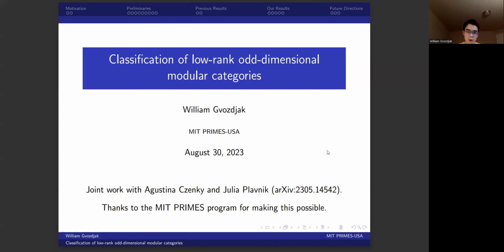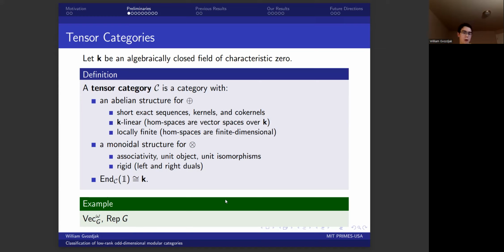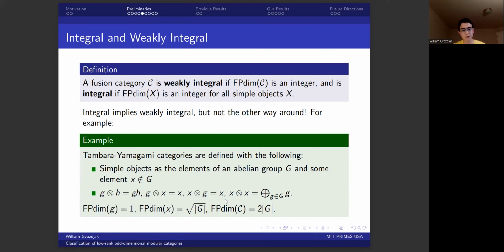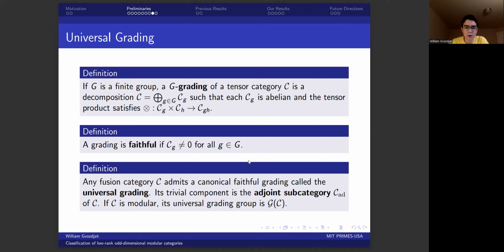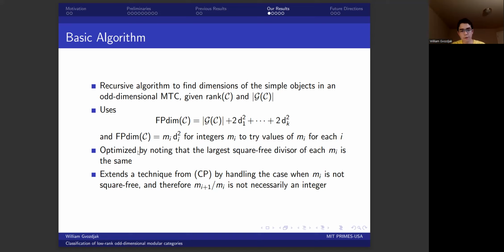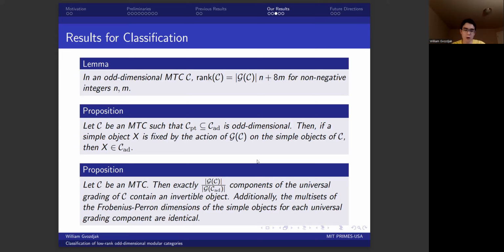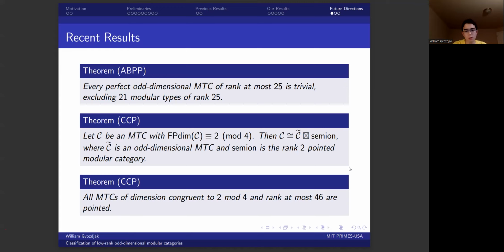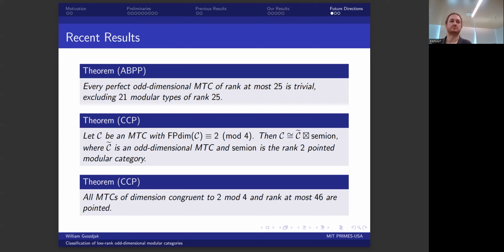William Gvozdjak - Classification of low-rank odd-dimensional modular categories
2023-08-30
Speaker: William Gvozdjak (MIT PRIMES program and Bellevue High School)

Title
Classification of low-rank odd-dimensional modular categories

Abstract
Modular categories are important algebraic structures that appear in a diverse quantity of applications, including topological quantum field theory, representation theory of braid quantum groups, von Neumann algebras, conformal field theory, and vertex operator algebras. They also appear in the study of topological phases of matter and topological quantum computation. An important class of modular categories are those of odd dimension. In this talk, we will present a classification of low-rank odd-dimensional modular categories and the methods we used to do so, including a computer algorithm and other properties of odd-dimensional modular categories.

Reference: arXiv:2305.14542 (with Agustina Czenky and Julia Plavnik)

Speaker Introduction
I am a rising high school senior at Bellevue High School in Bellevue, Washington and a participant in the MIT PRIMES-USA program, where I conducted this research. I am also interested in computer science, both algorithmically and through web development.